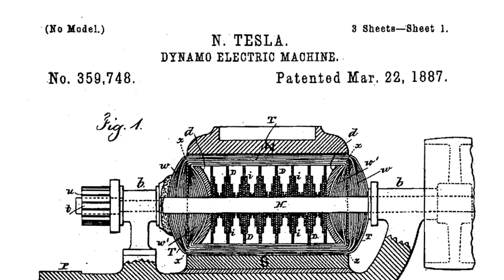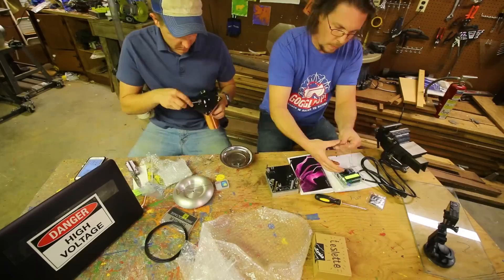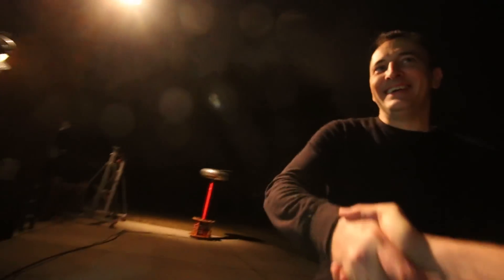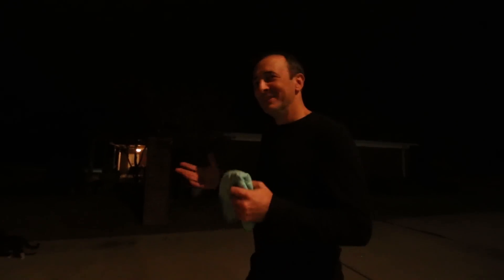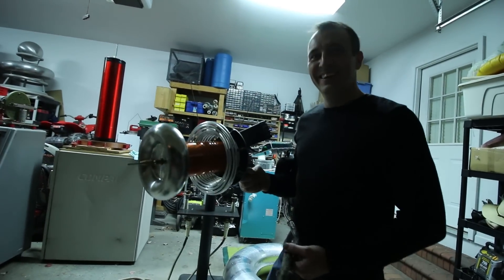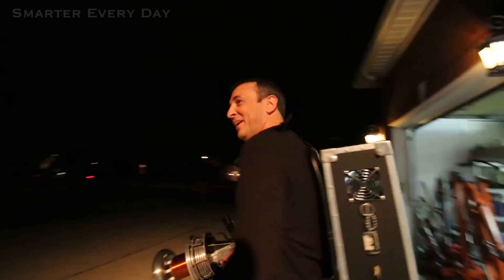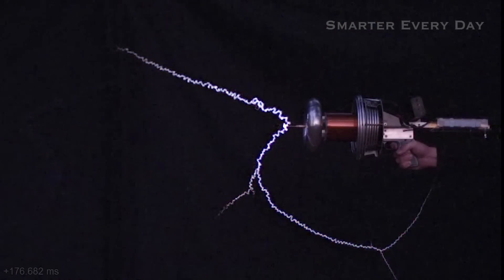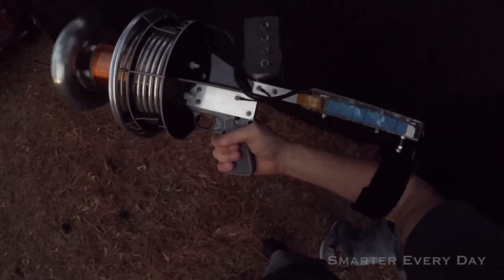Handheld TESLA COIL GUN at 28,000fps - Smarter Every Day 162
⇊ Click below for more links!

This is the musical Tesla coil used in the video (It was a lot of fun and I recommend getting one!)

Bethany Gano did the Illustrations and I really like them.

Daniel Jamieson shot the footage of the Tesla statue at Niagara falls.  I think he did a great job.

❓Mystery Item (just for fun)
Things I use and like:

Warm Regards,

Destin